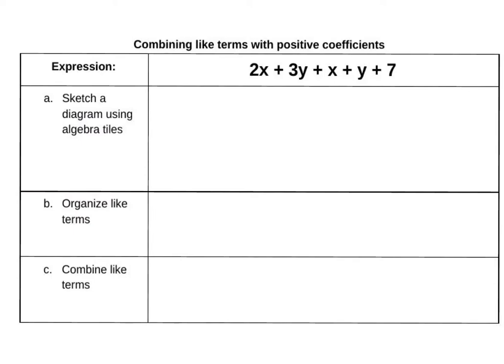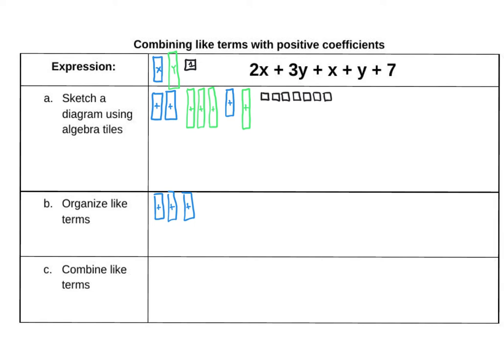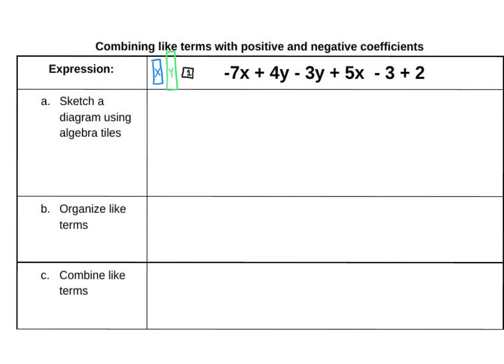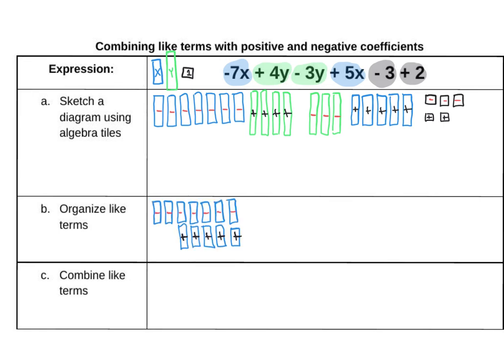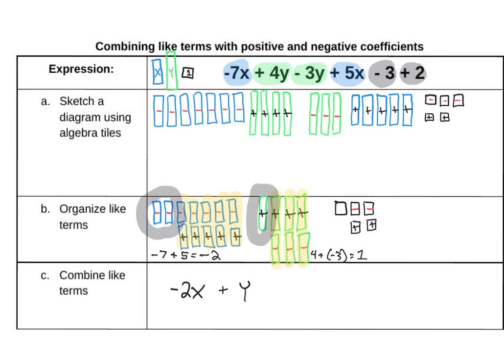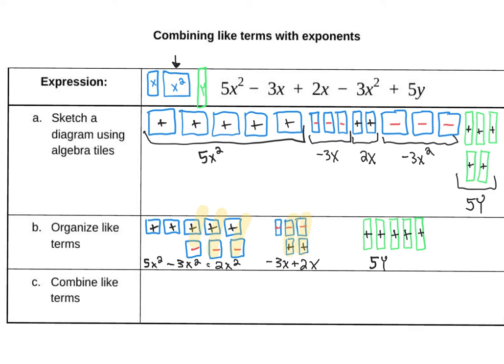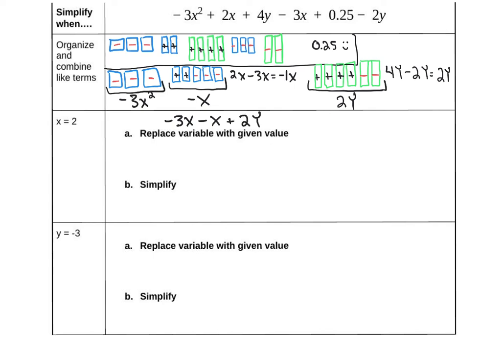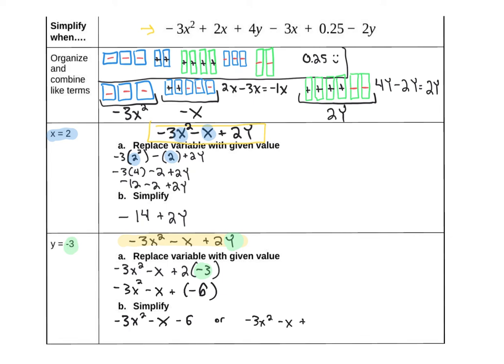4.3.1 - Simplifying Expressions.mp4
Hi students!  I made an error in the last problem here.  Ol Mx.Thayer left the constant out of the expression!  Goes to show rushing is never the best plan when doing math.  Thayer gets a PR for this lesson.  If you want to scratch the 0.25 off on your notes, please do so, or, better yet, simplify correctly in your journals.